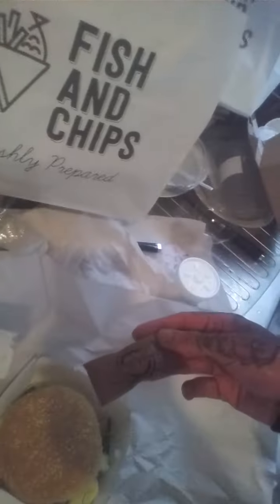Usual order from Lickey Hills fish bar, containing onions. 🍗🍖🍔🍟😍😋😘👌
Hey, I decided to with a loaf of bread to make some chip and curry sandwiches. Which were actually quite tasty. 🍟🍔🍖🍗🍞😍😋😘👌